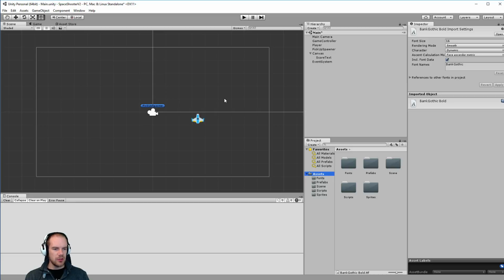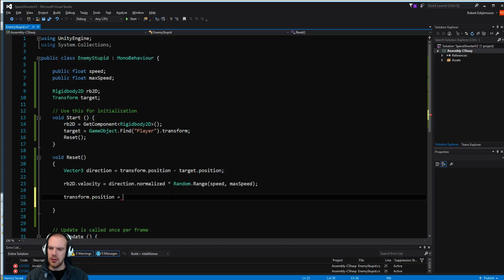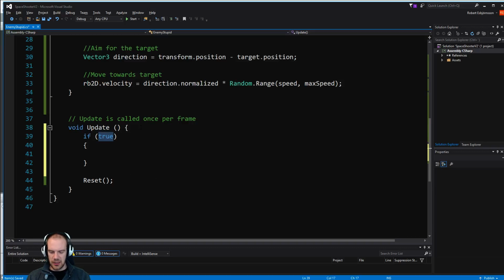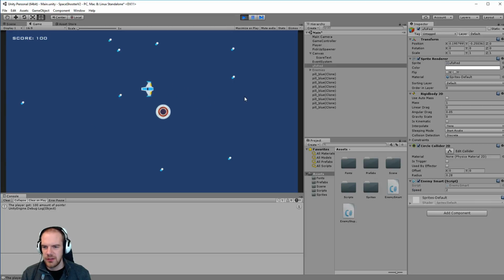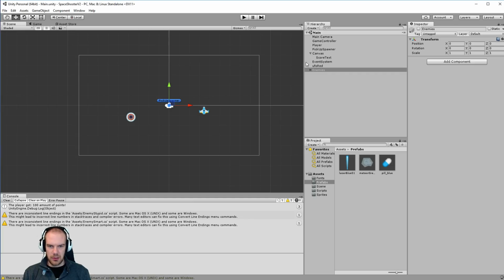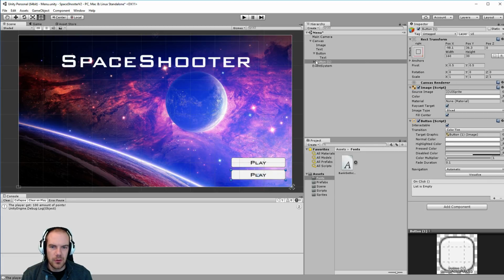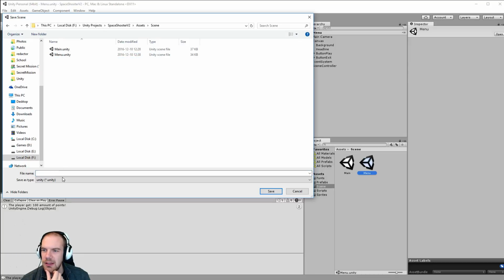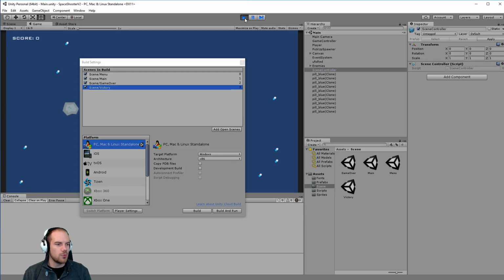SpaceShooter part 2